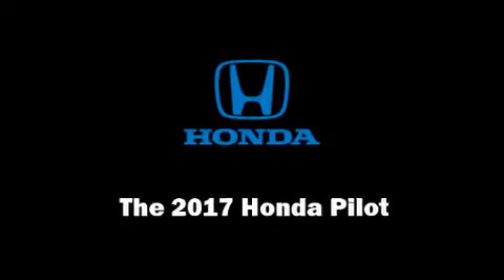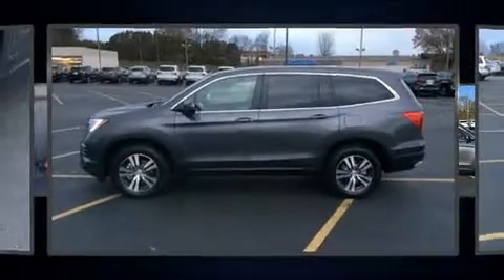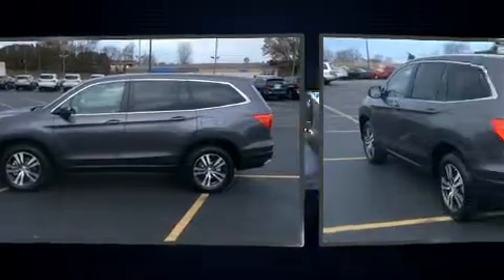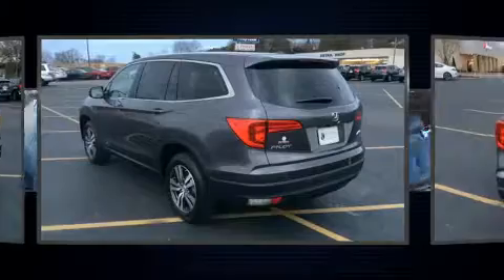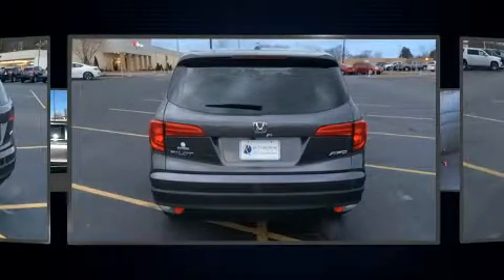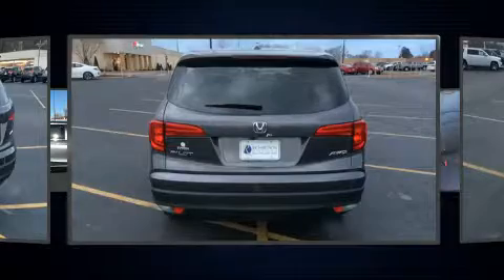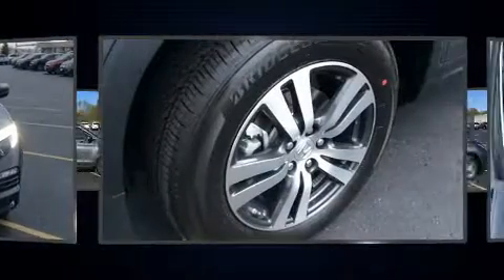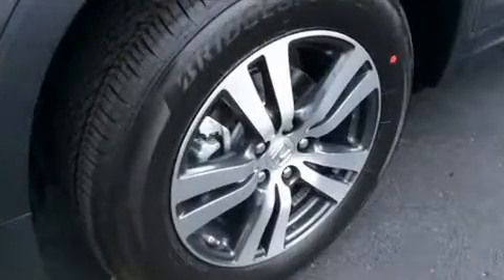2017 Honda Pilot EX-L w/RES AWD in Dubuque, IA 52002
Richardson Honda
1475 J.F. Kennedy Rd

Introducing the 2017 Honda Pilot. A 3.5 liter V-6 engine pairs with a sophisticated 6 speed automatic transmission, and for added security, dynamic Stability Control supplements the drivetrain. All wheel drive maintains traction at all four corners. Honda prioritized comfort and style by including: front and rear reading lights, a tachometer, a power seat, heated seats, skid plates, an overhead console, and cruise control. Features such as automatic climate control and leather upholstery prove that economical transportation does not need to be sparsely equipped. Back seat passengers will appreciate the rear audio controls, allowing them to make easy adjustments to the stereo system. Third row seats expand the maximum passenger capacity to 8. For drivers who enjoy the natural environment, a power moon roof allows an infusion of fresh air. Audio features include an AM/FM radio, steering wheel mounted audio controls, and 7 speakers, providing excellent sound throughout the cabin. Rear LCD monitors provide entertainment that your passengers will appreciate no matter how far the drive. With side curtain airbags supplementing the rest of the safety network, you can be assured that you and your passengers will experience top-tier protection. Our sales reps are knowledgeable and professional. We'd be happy to answer any questions that you may have. We are here to help you.